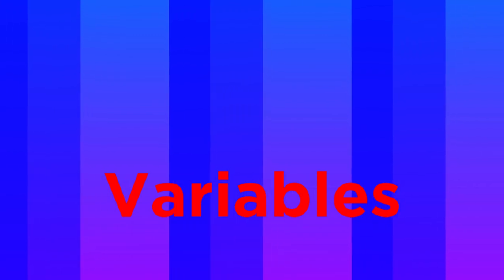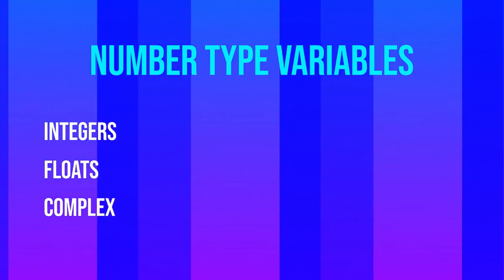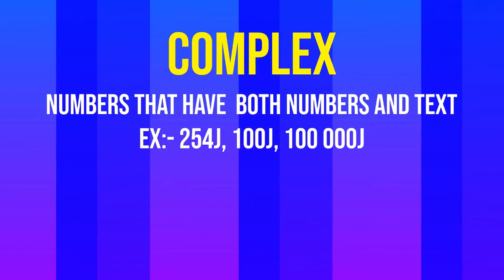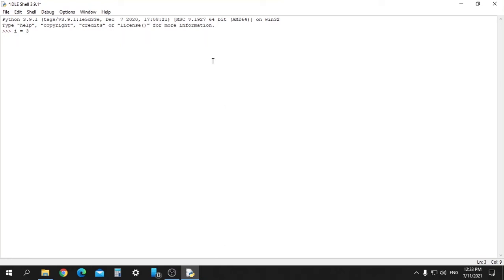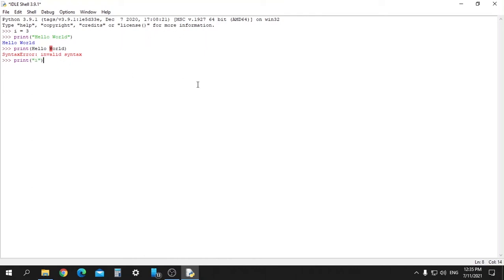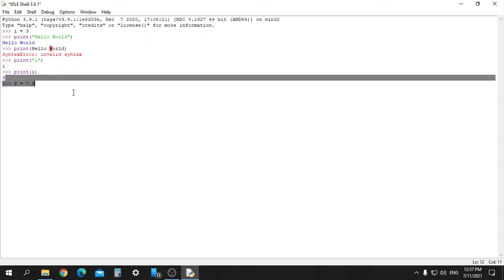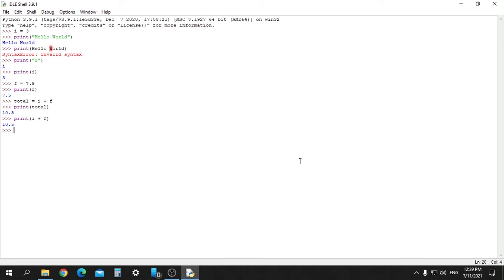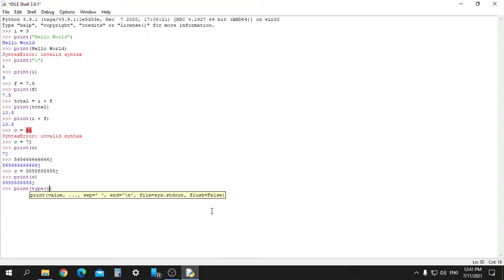Python Tutorial #2 | Variables | NSF TECH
Useful TIMESTAMPS:
0:00 Intro
0:26 Introduction to Variables
2:59 Theory of Variables
8:12 Outro